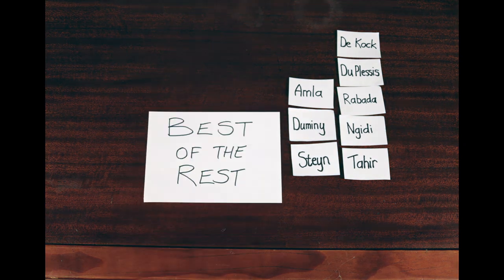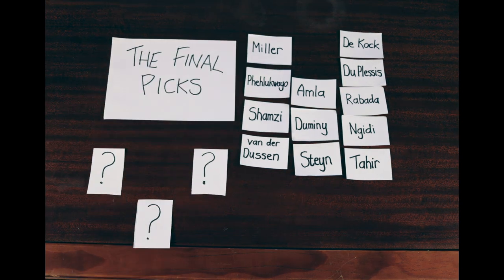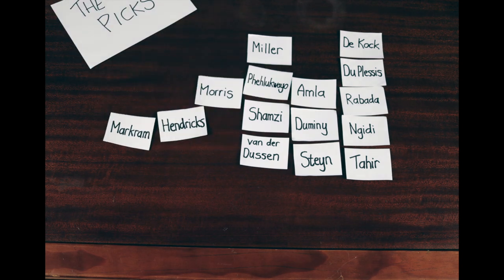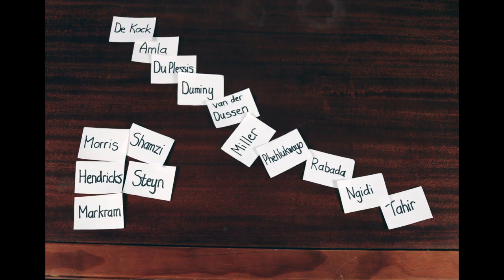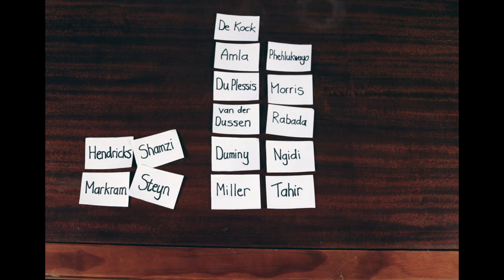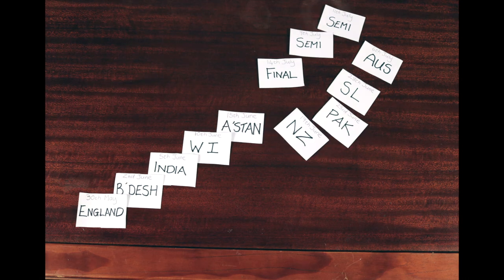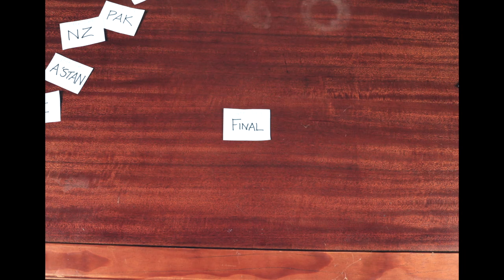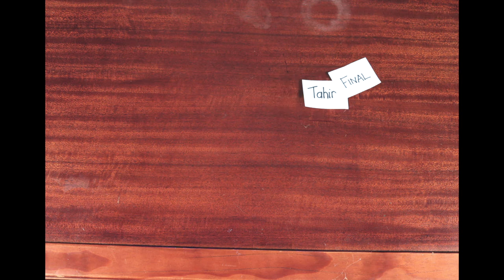Sport is the Proteas 2019 CWC squad.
It's almost Cricket World Cup time again, and for it, who should be in the Proteas squad? I lay down my 15 players here.